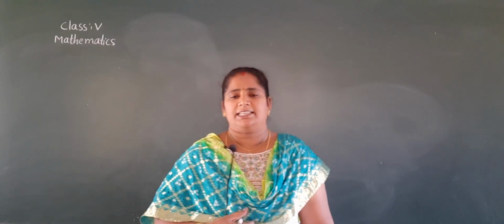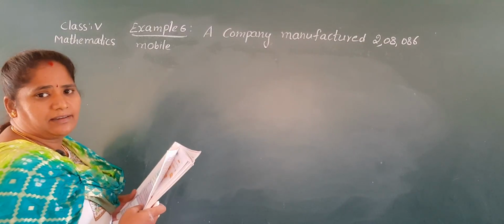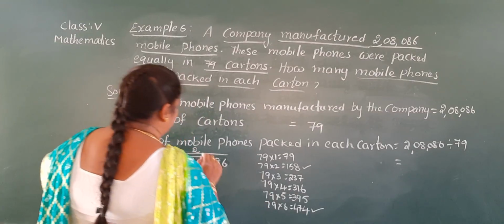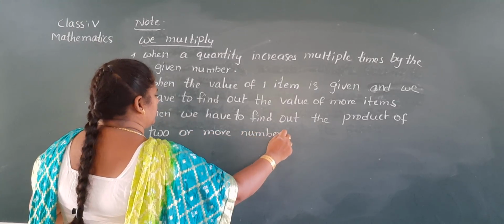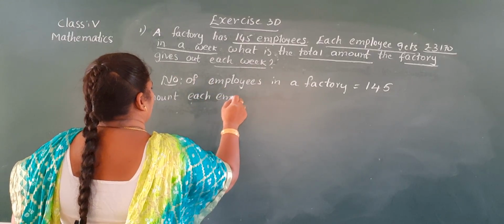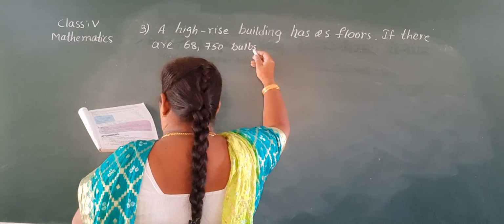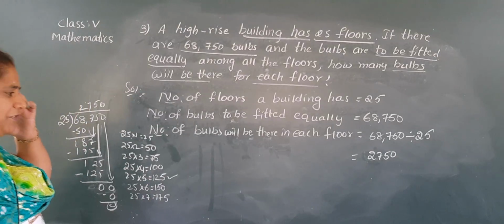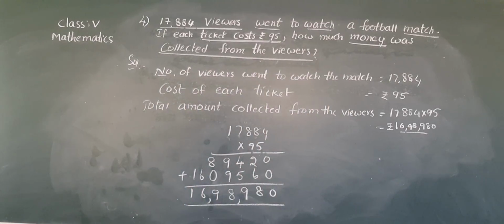5th Class 03 08 21